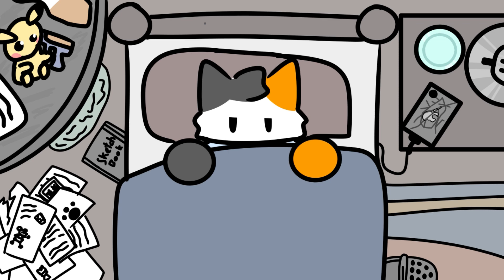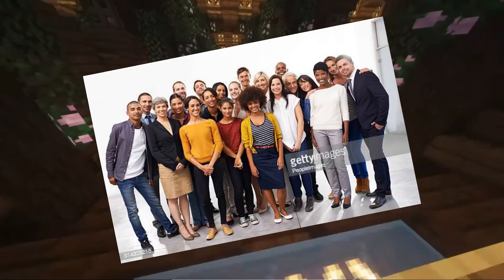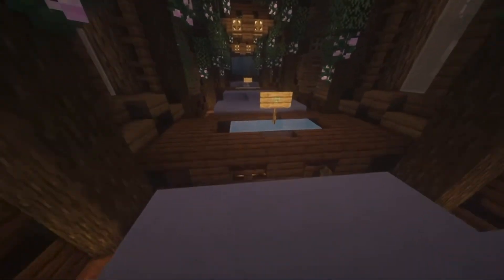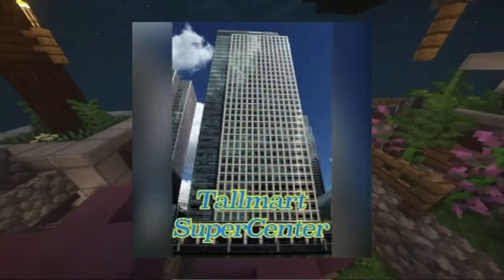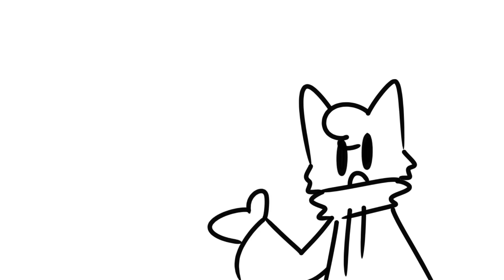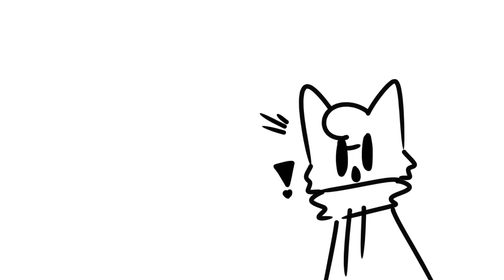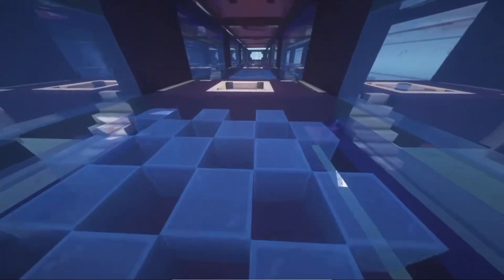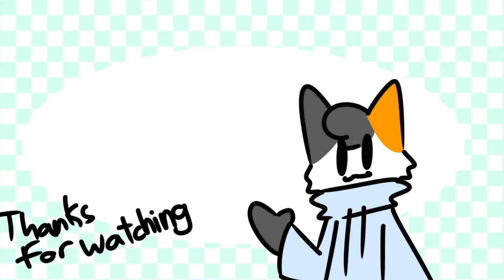Weird TV show dream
I’ve been having this dream for a few days about some sort of weird TV show/movie thing that I thought was interesting and wanted to share to all of you!